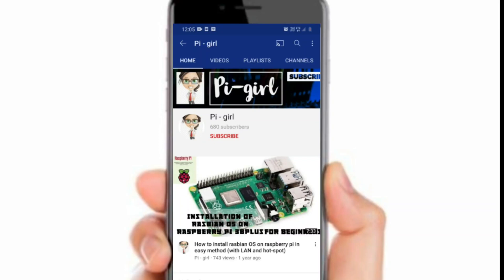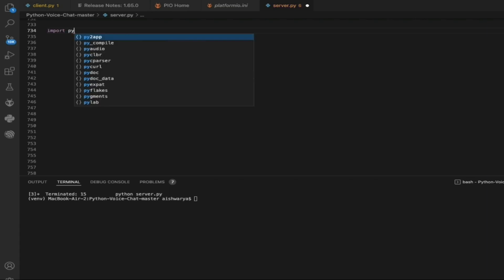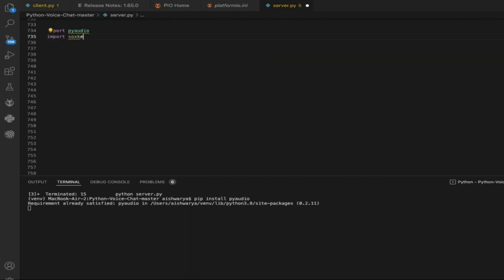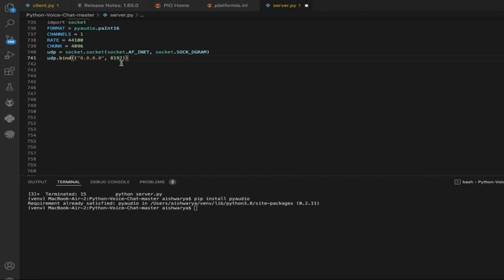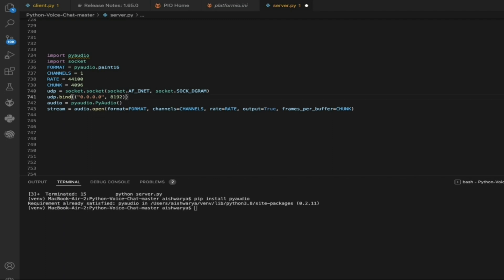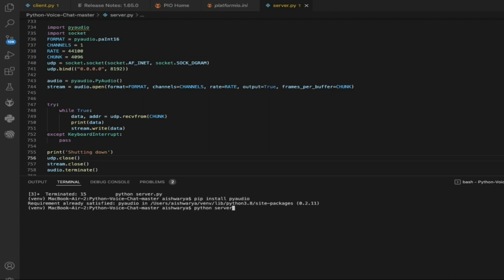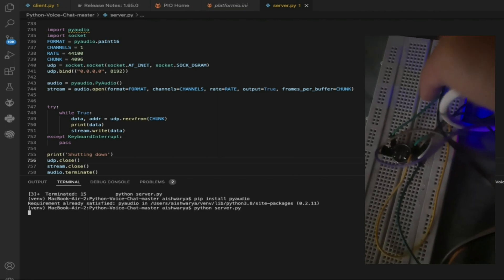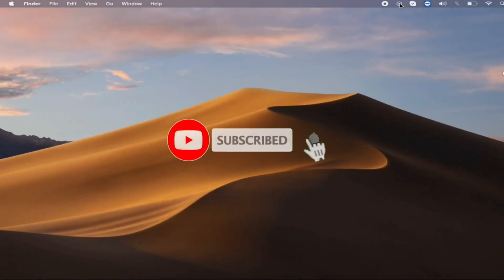How to send data from ESP32 to phone/desktop python via UDP